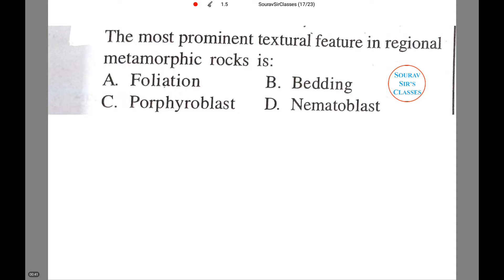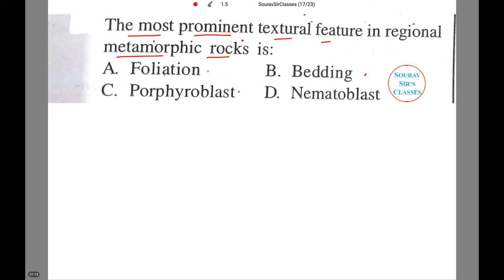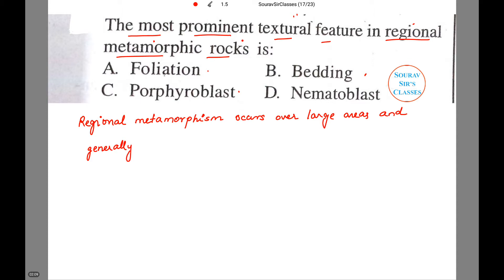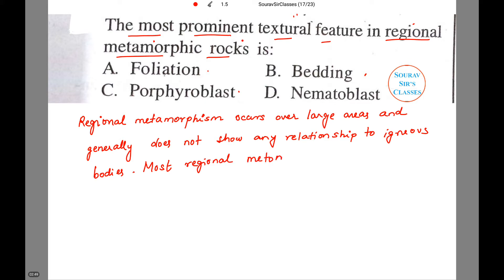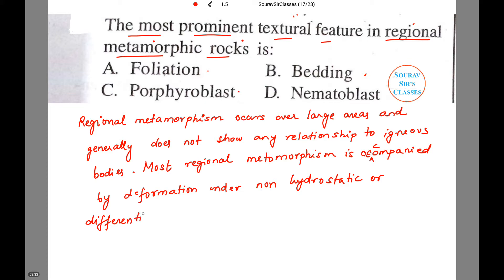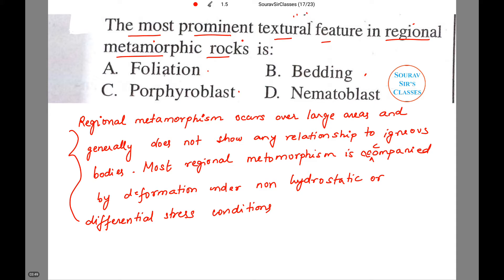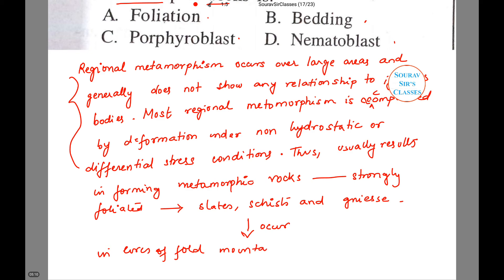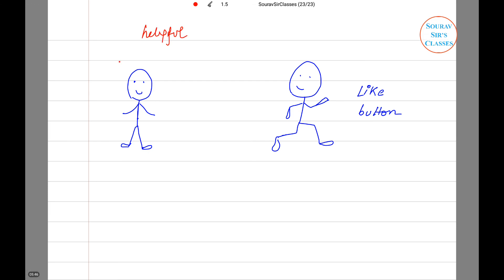REGIONAL METAMORPHISM GEOLOGY IFOS, UPSC, SSC CGL, CIVIL ENGINEERING, GATE, IIT JAM, BSC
geology and geophysics,
geology and gis,
geology and its branches,
geology and its perspective,
geology and mining,
geology and soil mechanics,
geology and soil mechanics nptel,
geology animation,
geology as a career,
geology as optional for ias,
geology big bang theory,
geology bits,
geology books for upsc mains,
geology bsc,
geology business,
geology careers,
geology channel,
geology civil engineering,
geology classes,
geology coaching,
geology college,
geology concept,
geology course,
geology definition,
geology degree,
geology discovery,
geology documentaries,
geology du,
geology earth,
geology earth history,
geology earth science,
geology earth structure,
geology earthquake,
geology engineering,
geology equipment,
geology erosion and weathering,
geology examrace,
geology experiments,
geology field,
geology field work,
geology for civil engineering,
geology for ifos,
geology for ssc cgl,
geology gate,
geology hindi,
geology honours,
geology iit jam,
geology jobs,
geology lectures,
geology lessons,
geology nptel,
geology of india,
geology videos,
3 types of metamorphism,
causes of metamorphism,
contact metamorphism,
metamorphism and deformation,
metamorphism geology,
metamorphism lectures,
metamorphism means,
metamorphism process,
metamorphism types,
regional metamorphism,
retrograde metamorphism,
shock metamorphism,
thermal metamorphism,
contact and regional metamorphism,
contact vs regional metamorphism,
regional metamorphism,
regional metamorphism vs contact metamorphism,
contact metamorphism examples,
dynamic metamorphism,
regional metamorphism examples,
burial metamorphism,
hydrothermal metamorphism,
cataclastic metamorphism,
local metamorphism